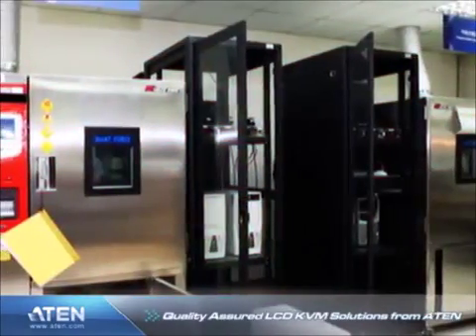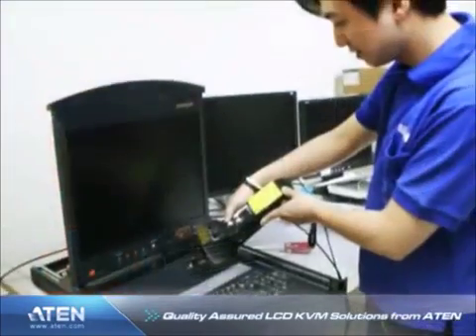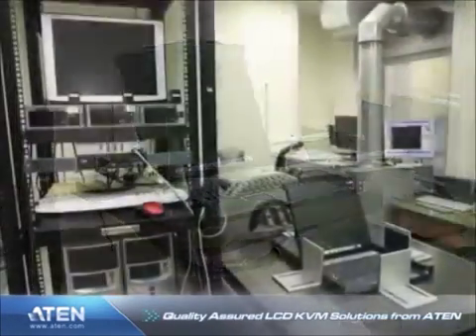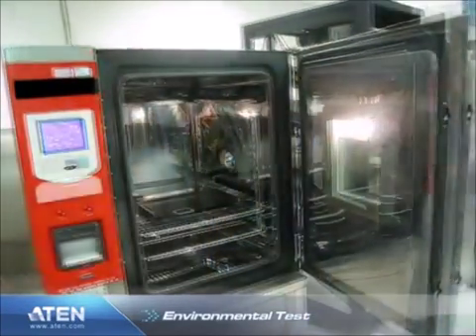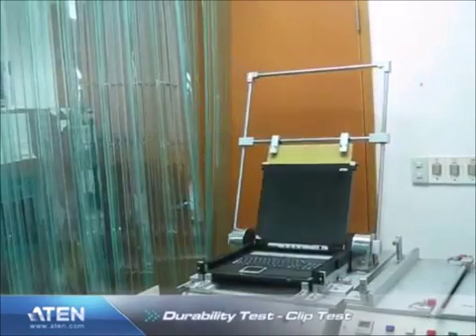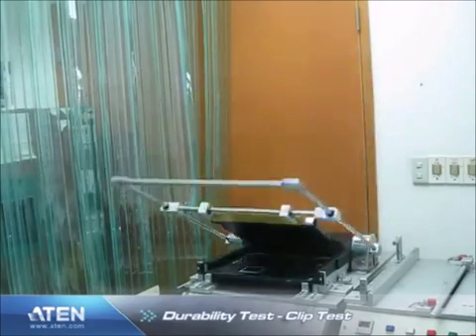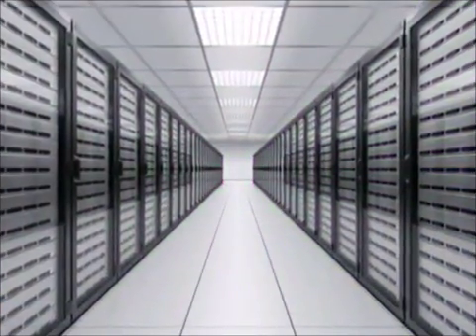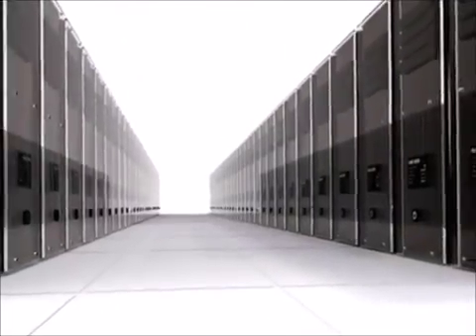Aten LCD KVM Console - Quality Standards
The ATEN series of LCD KVM switches offer a space-saving, streamlined approach to KVM switch technology by integrating an LCD panel, full keyboard, and touchpad in a 1U single rail housing.